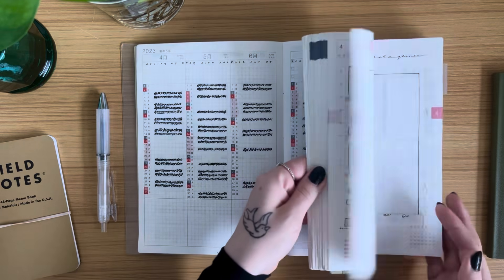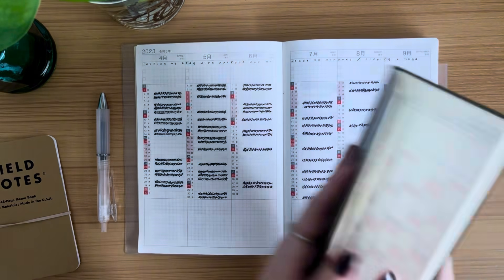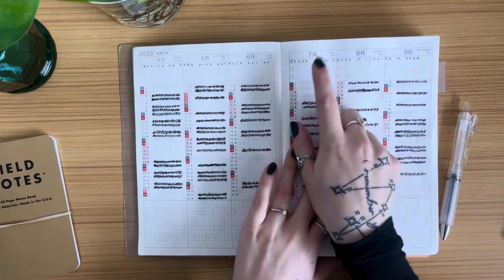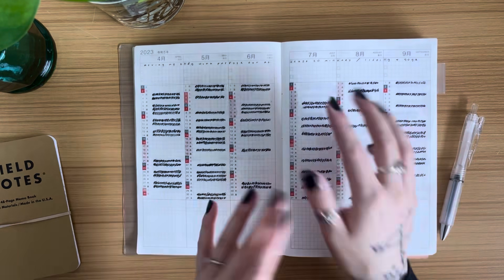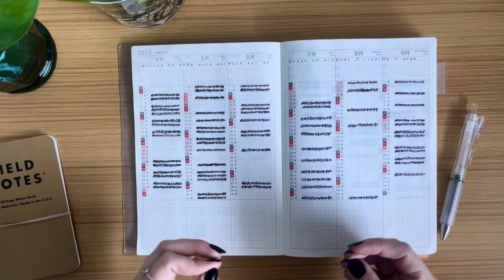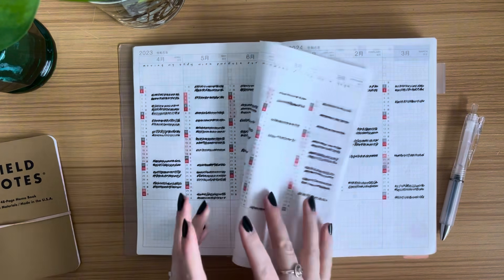how to use the hobonichi index 〰️ hobonichi cousin and weeks tips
Hello friends, today I am breaking down how I use one of the most neglected Hobonichi layouts. The yearly index can seem a little daunting at first, but in this video, I show you how I keep the layout simple and effective.

Habit tracking has become a priority for me this year and this method has been really valuable. If you are a Hobonichi user or just using a plain notebook, setting up a yearly index can give you a really good overview of your behavior patterns.

If you have any questions, put them below!